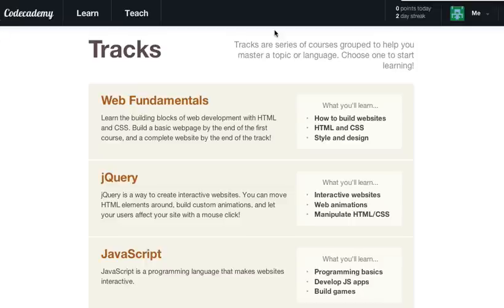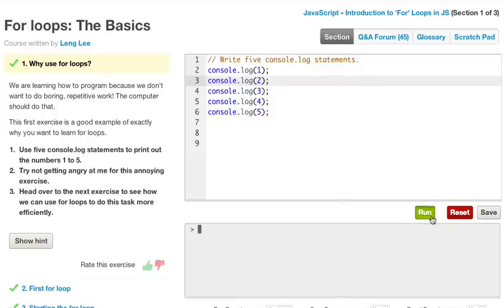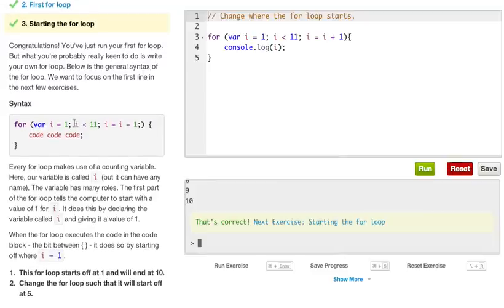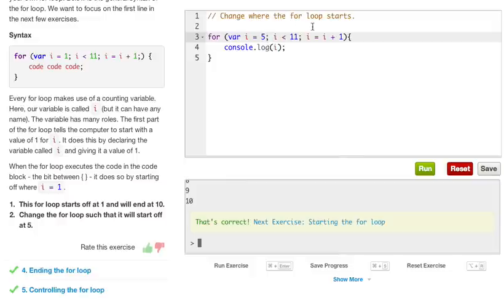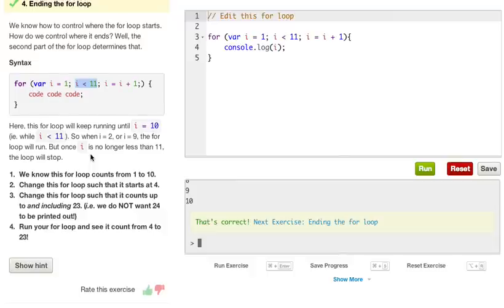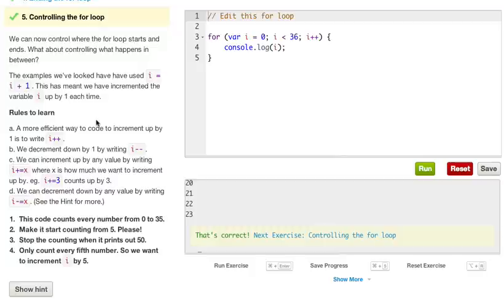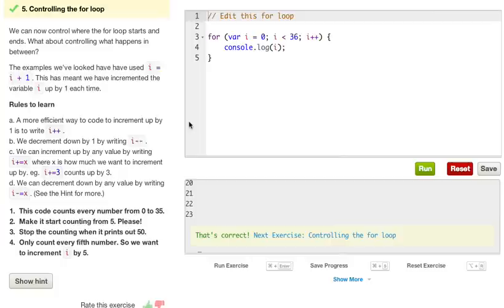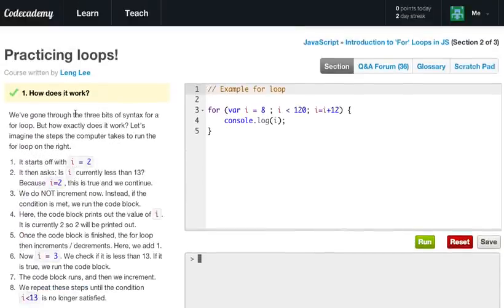Javascript For Loops- The Basics : Codecademy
What's up guys heres another video demonstrating some For loop syntax. Now quick note that I forgot to mention in this video is that For loops are only used when you know exactly how many times to run something. In addition to a While loop (check videos for info on them) they are used when you dont know how many times to run something. Thanks allot!